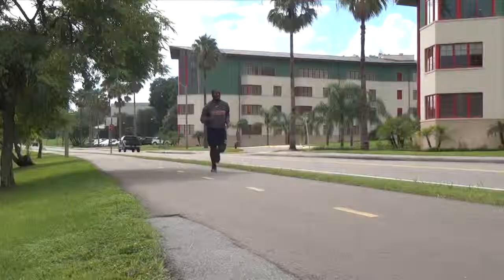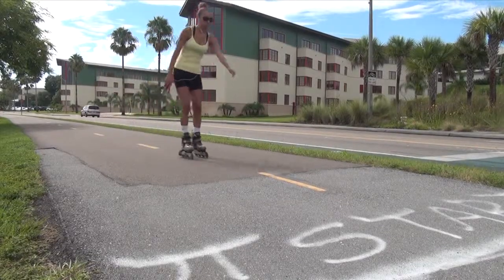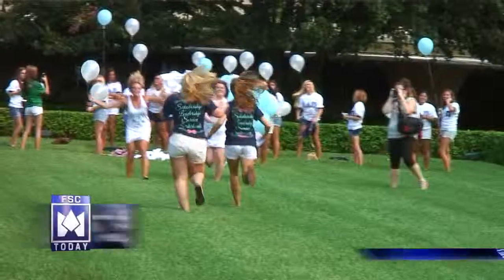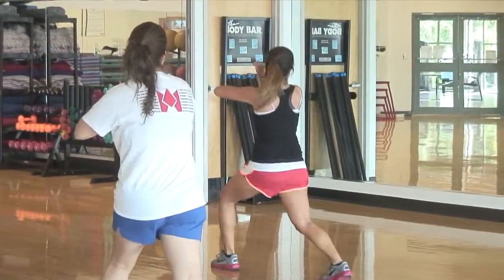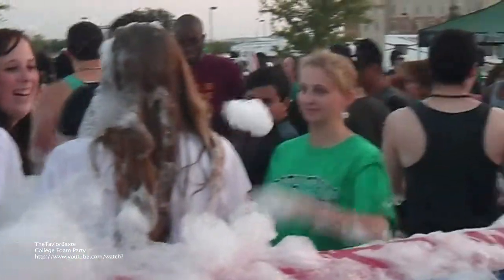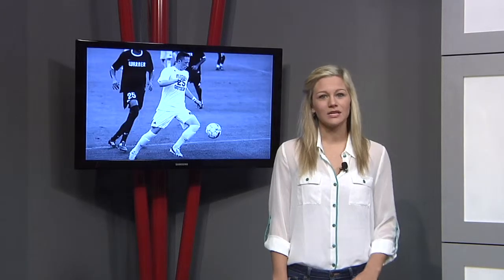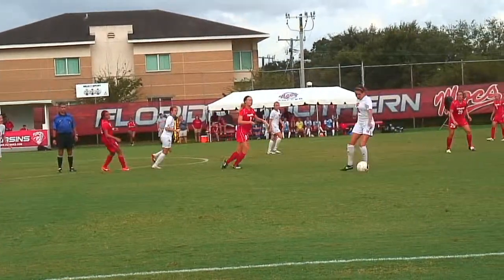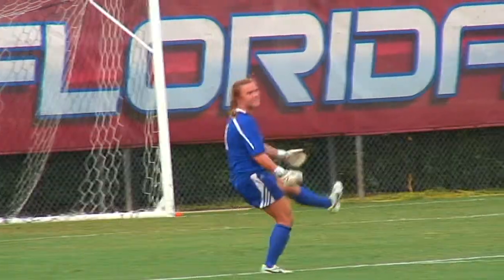FSC Today: Episode 4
FSC Today is a weekly newscast produced by Florida Southern College.